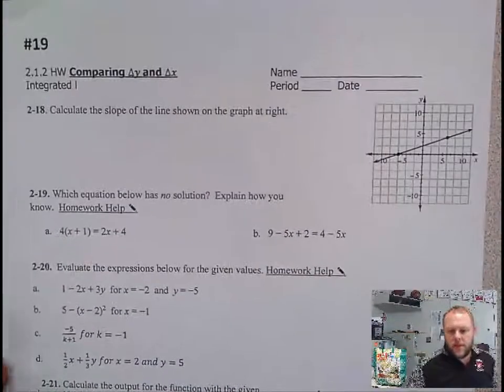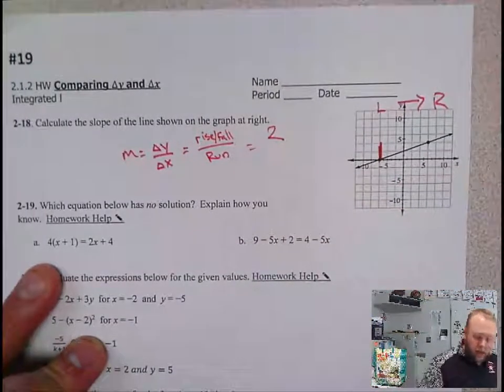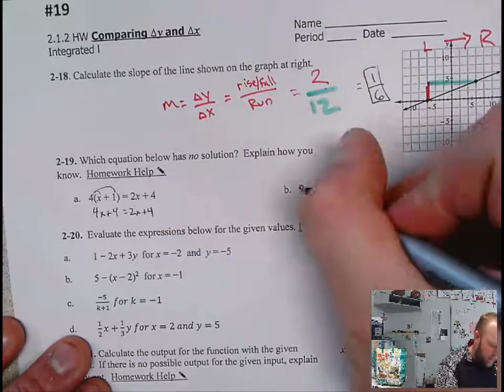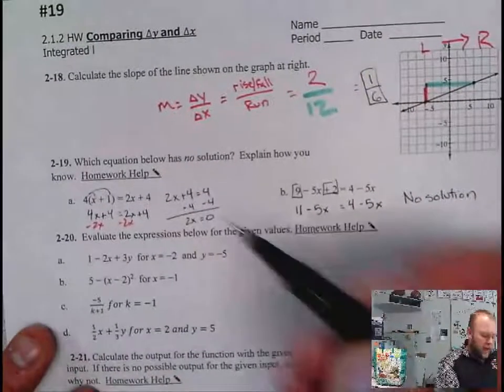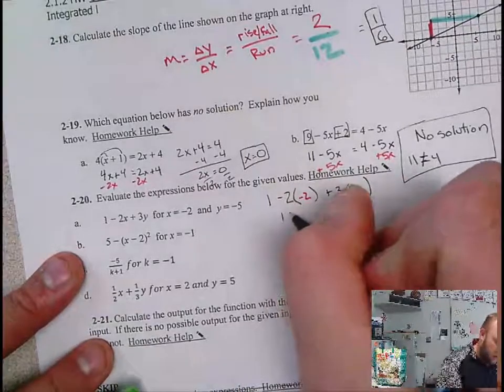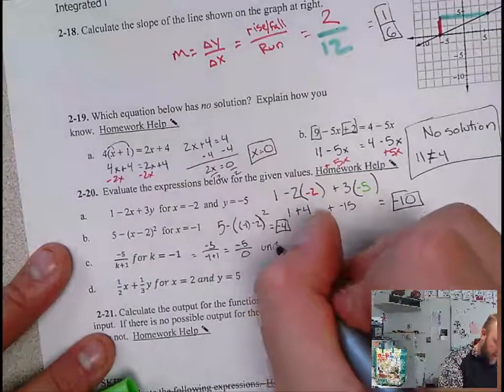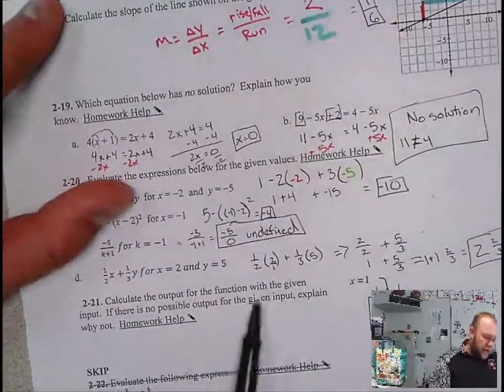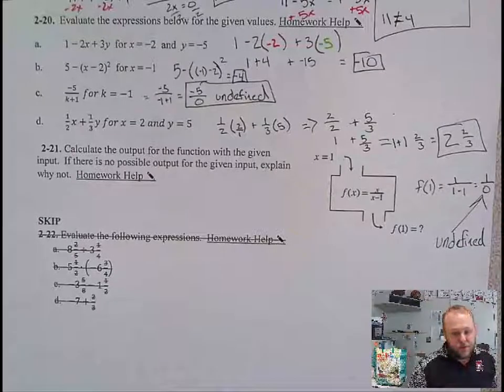#19 HW 2.1.2 2-18 to 2-21